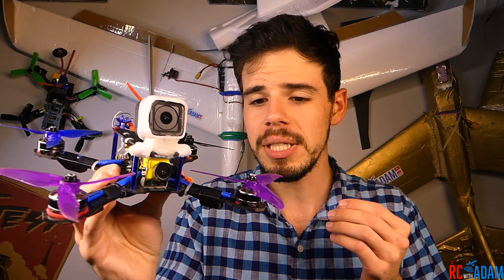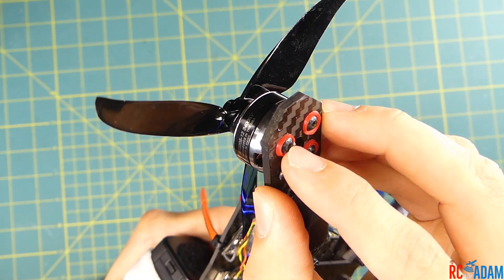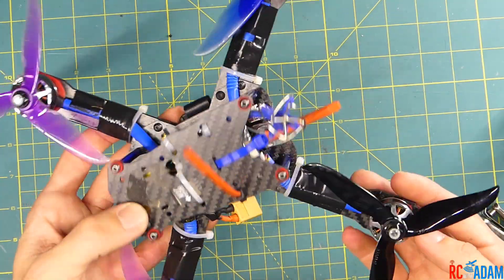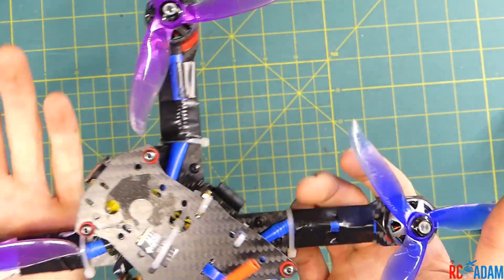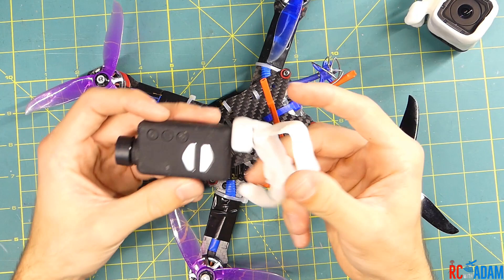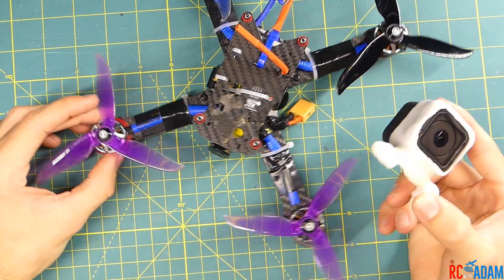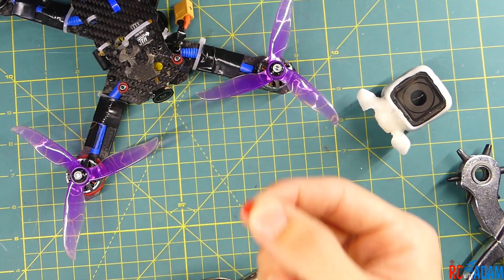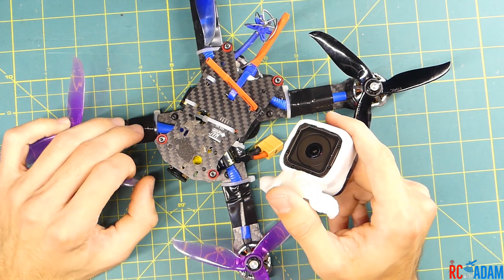How to Get Rid of Jello in Your Flight Footage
Got jello? No, not the colorful novelty food--the kind that makes our flight footage look like trash. I did! In this video I'll show you how I fixed the jello issue and made my quad fly better at the same time!

If DIY is not your thing, you can buy soft mounts like these (I have not personally tried these, but they are the ones I'd buy)

KababFPV's vid about jello and getting good footage from a miniquad (definitely check this out. Lots of helpful info)

MY GEAR

FILMING GEAR
Main camera